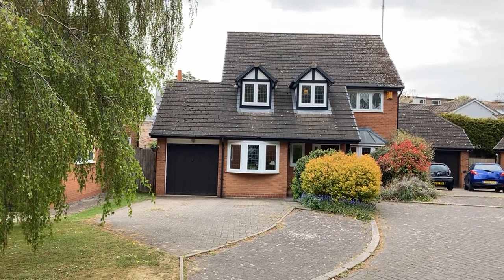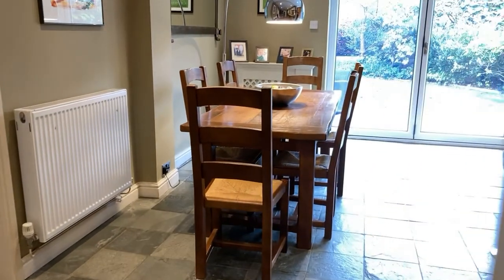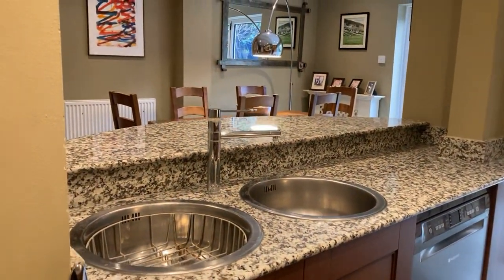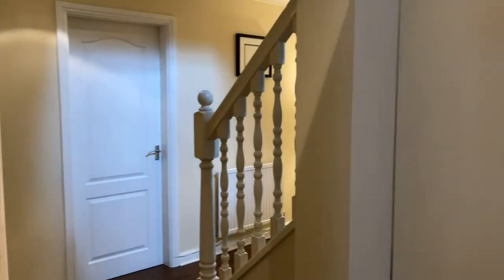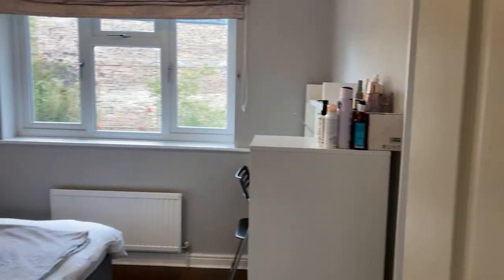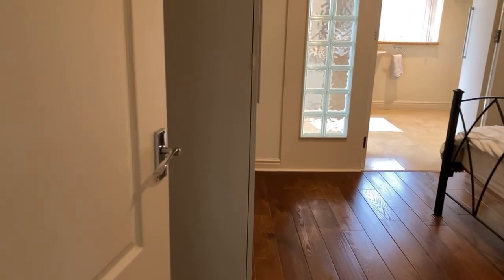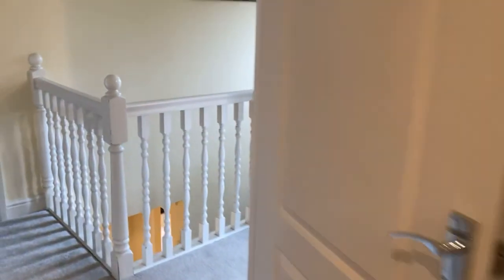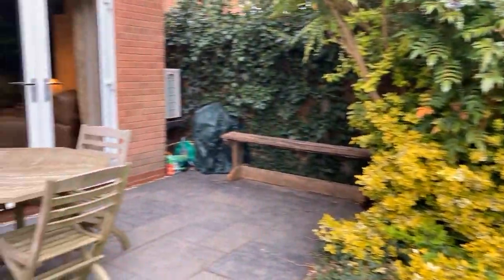9 Onslow Croft, Leamington Spa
This is a substantial four bedroom, detached family home set in the sought after North Leamington Spa just off Woodcote Road.